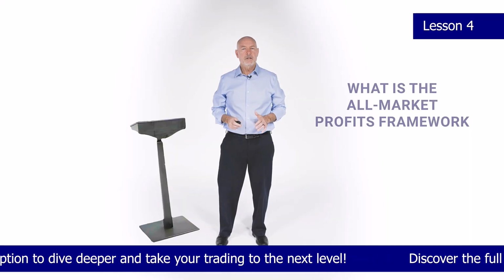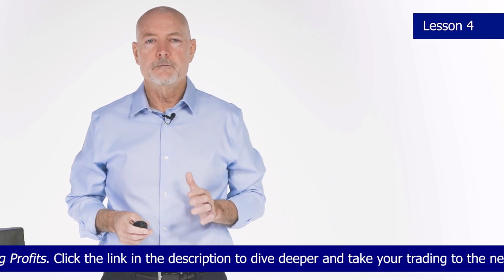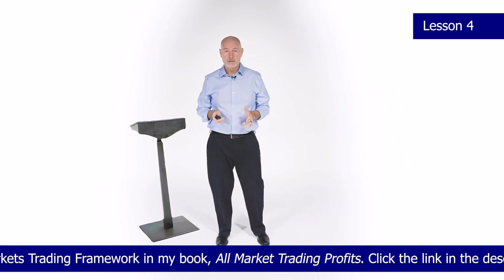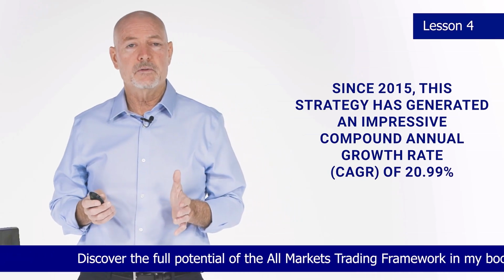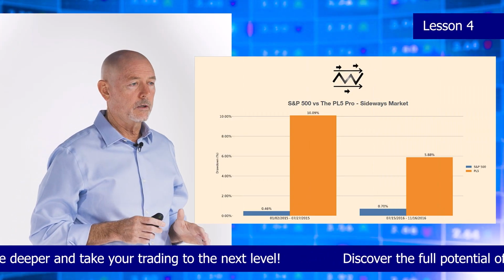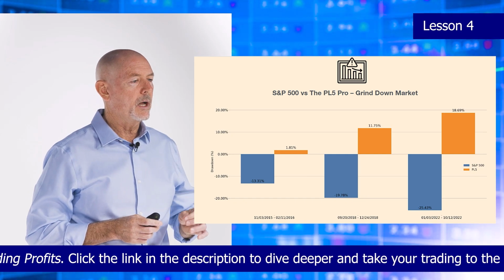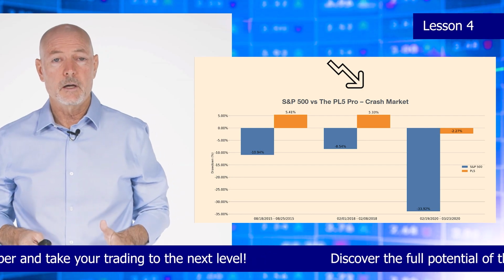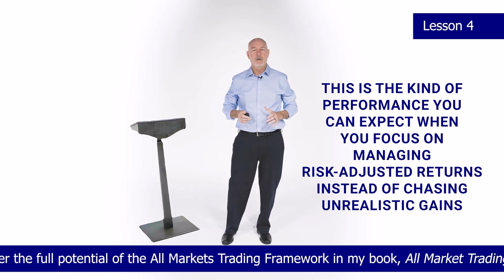Why Most Traders Fail And How To Fix It!